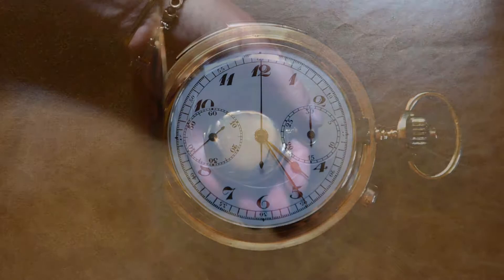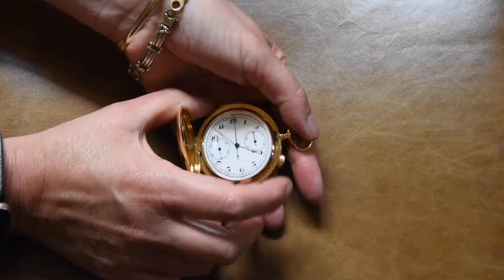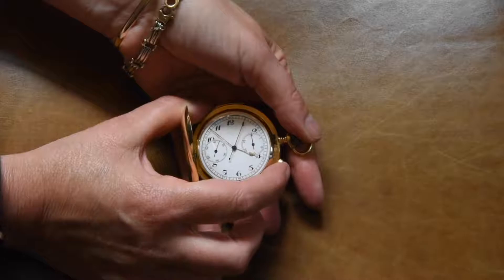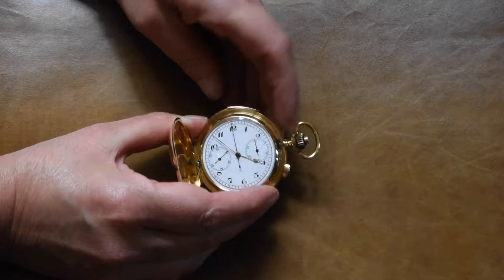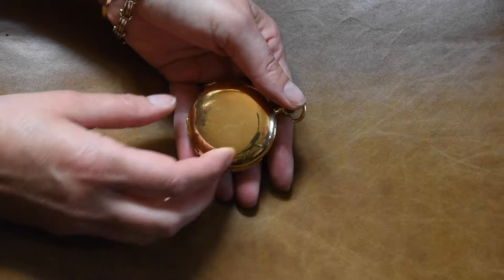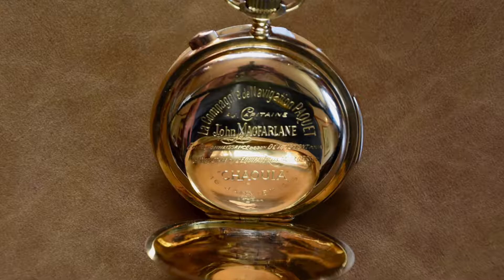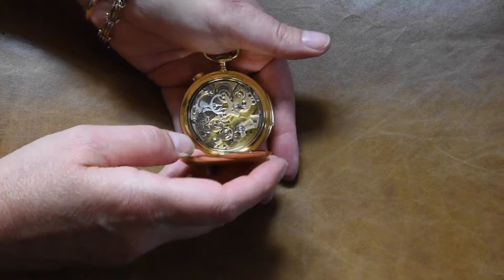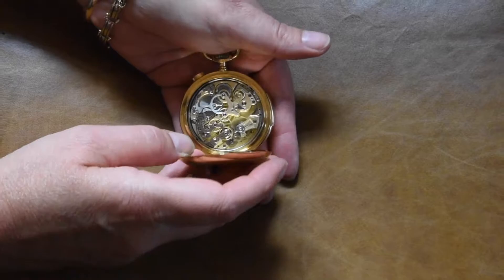18 Carat Gold Minute Repeater Chronograph presented to Captain John MacFarlane.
18 carat gold minute repeater chronograph. Lovely quality crown wind minute repeater with chronograph stopwatch. Heavy full hunter polished case. Presented to Captain John Macfarlane.